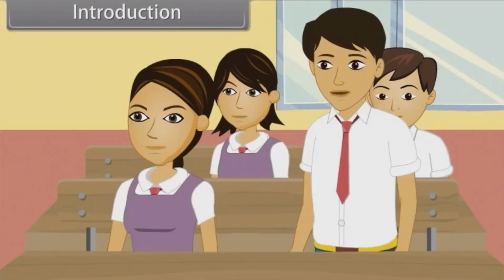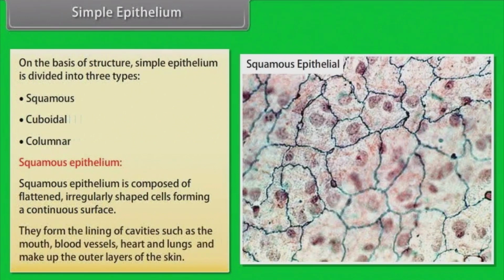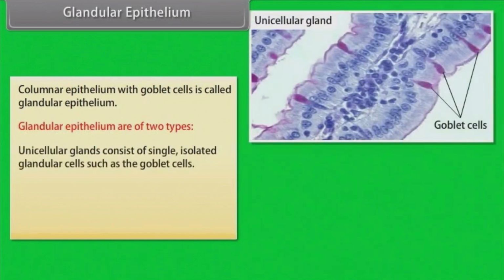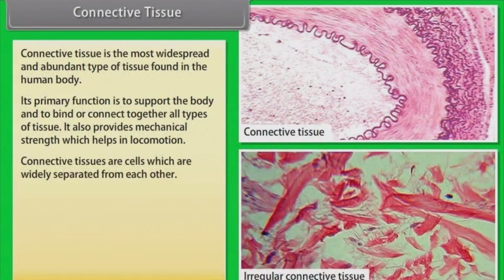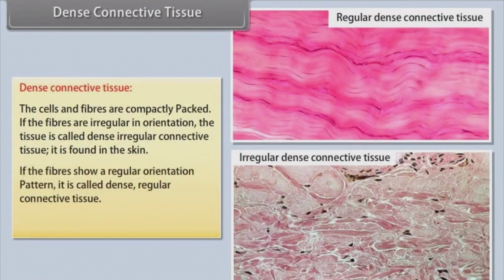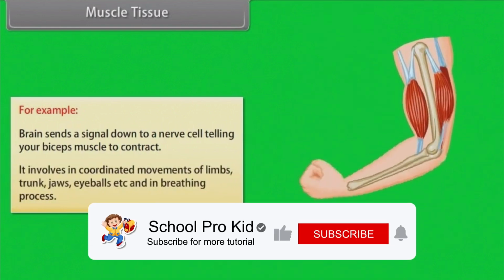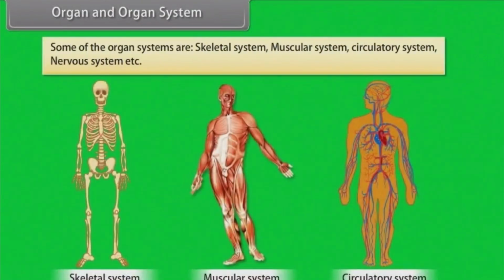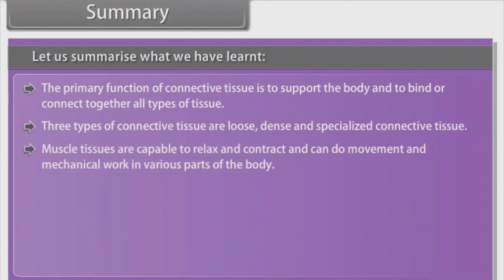🧫 Class 11 Biology – Structural Organisation in Animals Part I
Welcome to Part I of “Structural Organisation in Animals,” where we focus on the fundamental building blocks of the animal body – Animal Tissues. In this video, we cover the types, structure, and function of Epithelial, Connective, Muscular, and Nervous Tissues, with detailed NCERT-based explanations, diagrams, and real-life examples.

This chapter lays the groundwork for understanding how cells organize into tissues and organs – a vital concept in Zoology, and frequently asked in NEET and board exams.

🔍 Topics Covered:
🔹 1. Levels of Organisation in Animals
Cell → Tissue → Organ → Organ System → Organism

Difference between unicellular and multicellular organization

🔹 2. Animal Tissues Introduction
What are tissues?

Specialization and division of labor in animal cells

🔹 3. Epithelial Tissue
Types: Simple, Compound, Squamous, Columnar, Cuboidal, Ciliated

Functions: Protection, absorption, secretion

Examples in human body

Areolar, Adipose, Tendons, Ligaments

Cartilage, Bone, Blood

Unique properties and functions

🔹 5. Muscular Tissue
Skeletal, Smooth, and Cardiac muscles

Structure, location, voluntary/involuntary control

Structure of neurons

Nerve impulse transmission

Neuroglial cells and support

✔️ NCERT-based concepts with real-life application
✔️ Visuals & diagrams for better retention
✔️ NEET MCQs and HOTS for CBSE
✔️ Foundation for advanced zoology topics

📥 Downloadables Included:
✅ Animal Tissue Summary Notes (PDF)
✅ Full Page Labelled Diagrams
✅ NEET-style MCQ Practice Sheet

🎯 Best For:
✔️ Class 11 CBSE Biology
✔️ NEET 2025 Aspirants
✔️ Zoology Concept Builders
✔️ Visual Learners with Diagram Focus